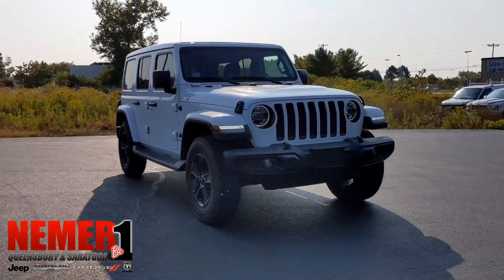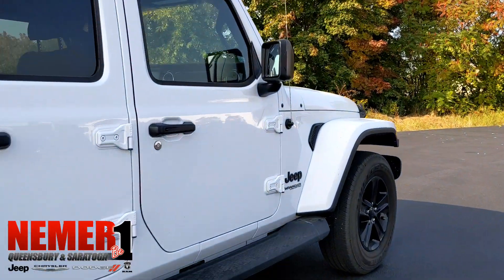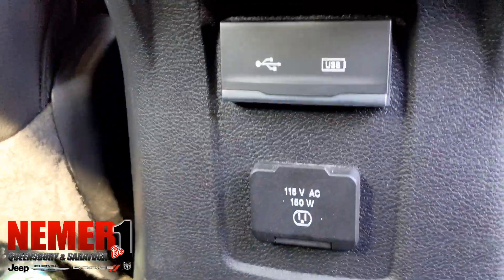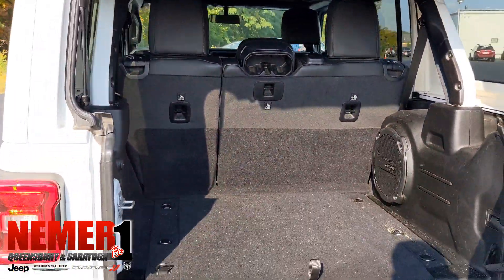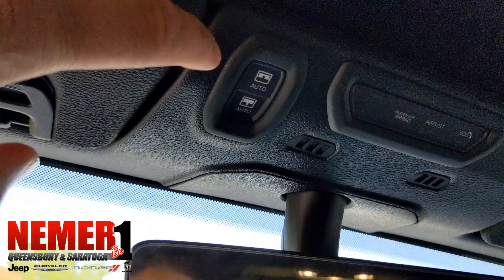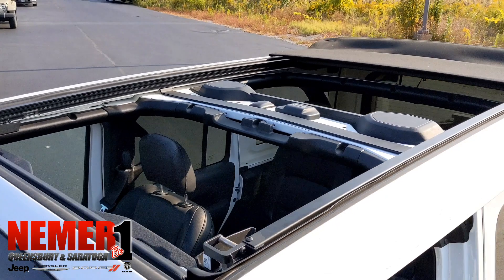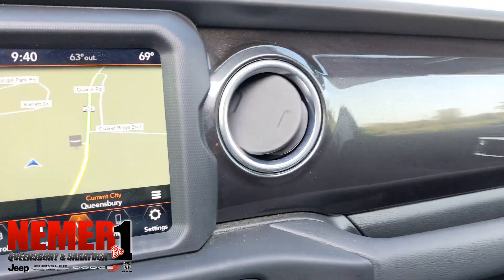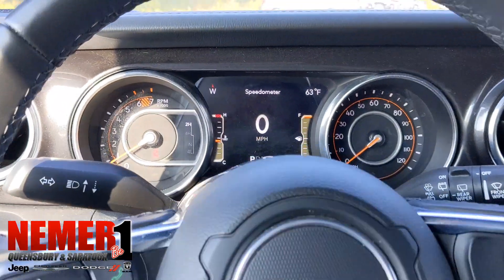Pre-owned 2020 Jeep Wrangler Unlimited Sahara with Sky One-Touch Power Roof | St#1238xr